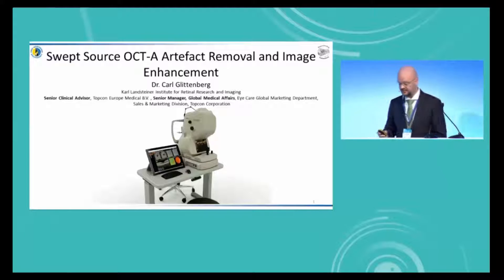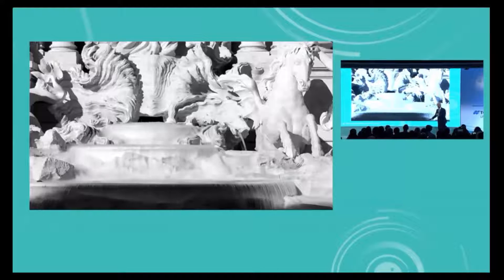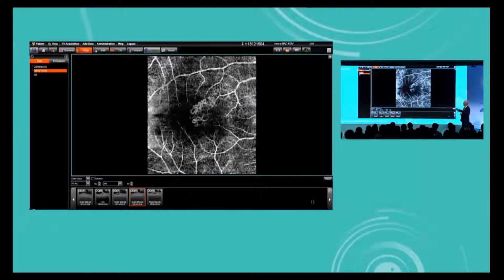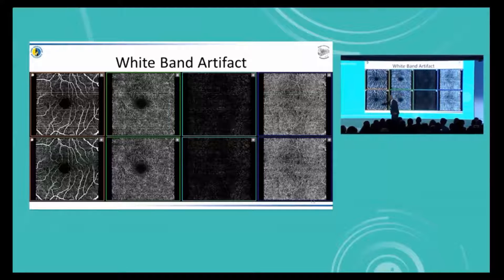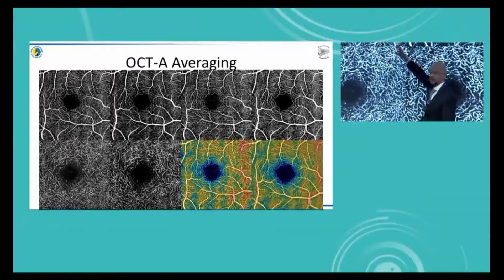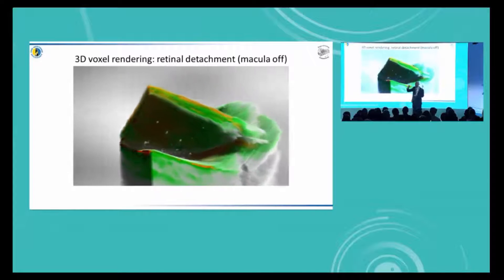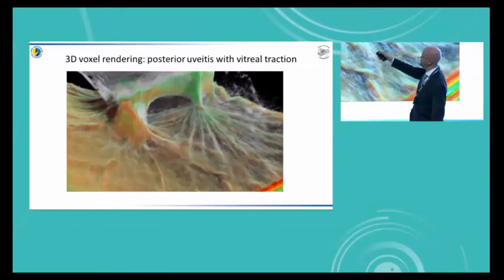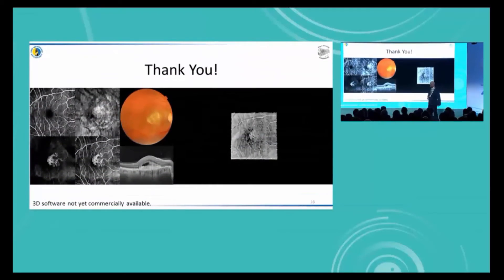1st Int Swept Source OCT& Angiography Conference- Dr Glittenberg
Dr Carl Glittenberg explains what is Swept Source OCT Angiography in the 1st ISSOCT conference in Madrid, 10/11th Feb 2017.
More content will be availble soon.